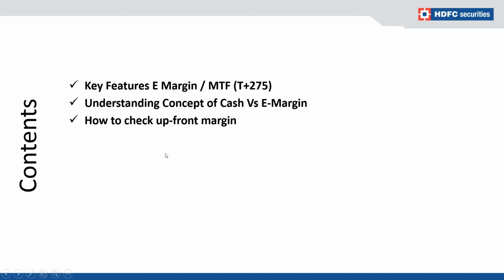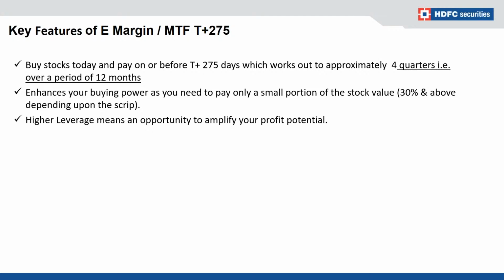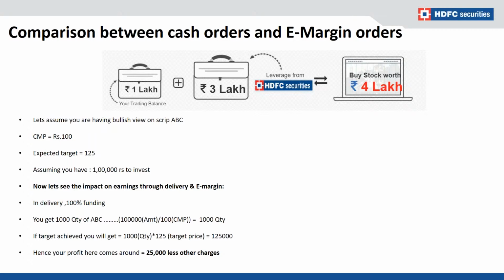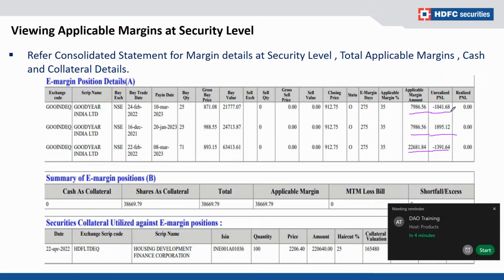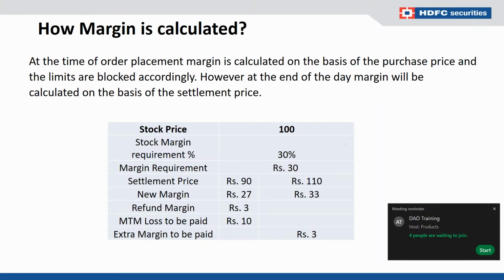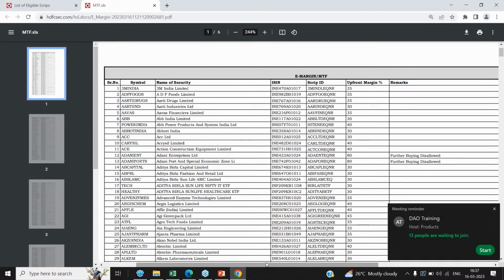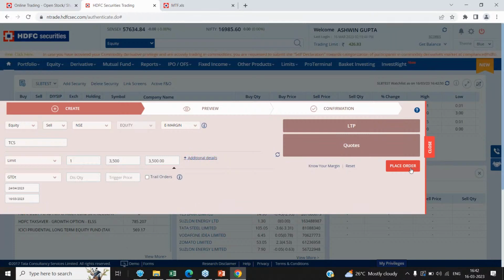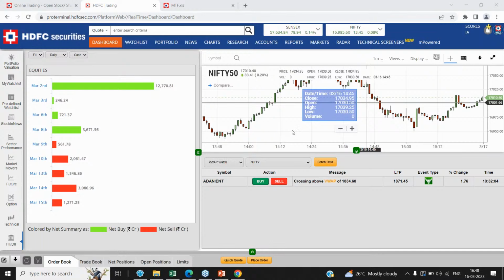Buy Now Pay Later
Speaker: Ashwin Gupta (Product Manager - Equity, Hdfc Securities)